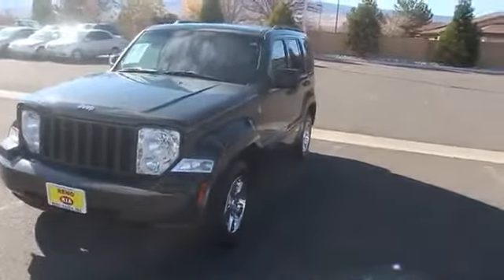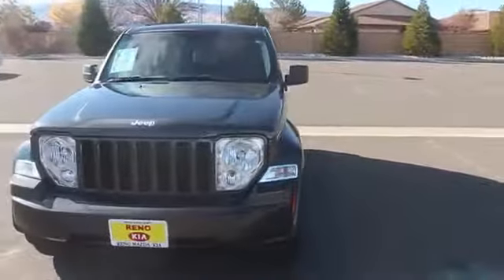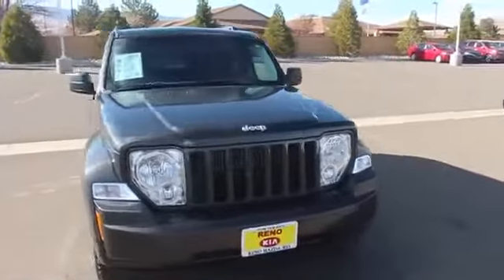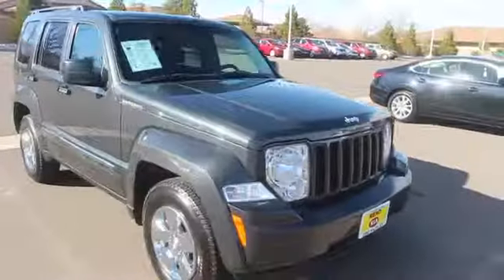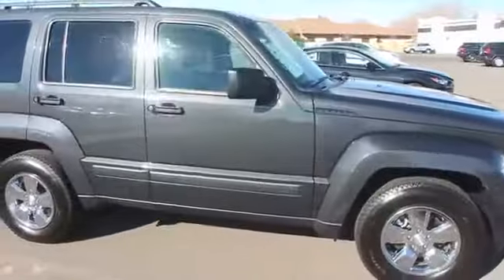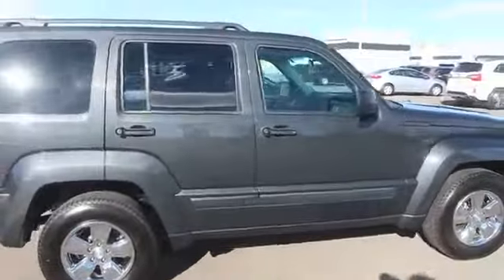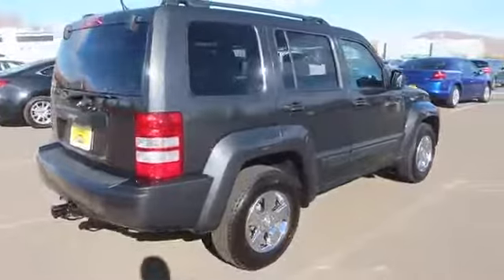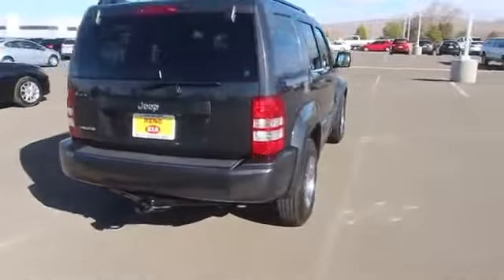New 2011 Jeep Liberty Reno near Carson City, Lake Tahoe, Northern Nevada K8950A